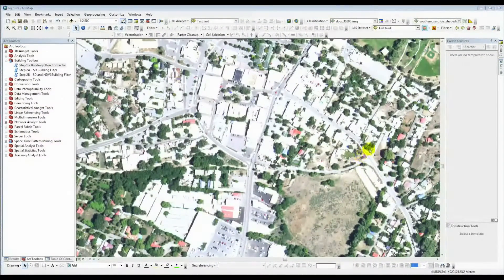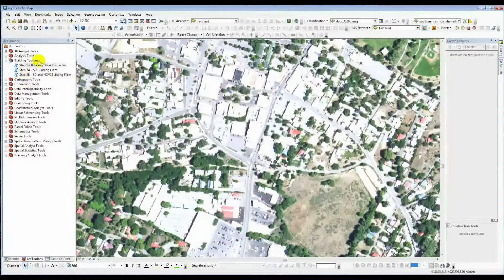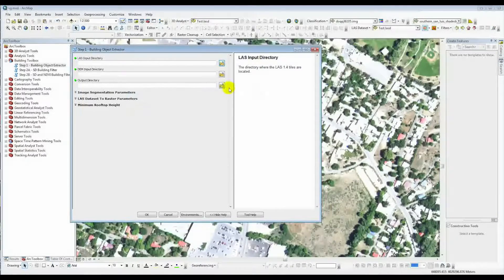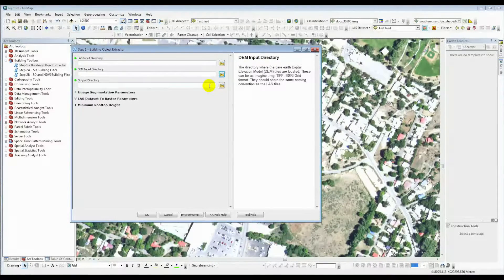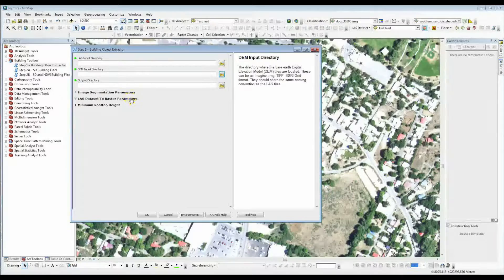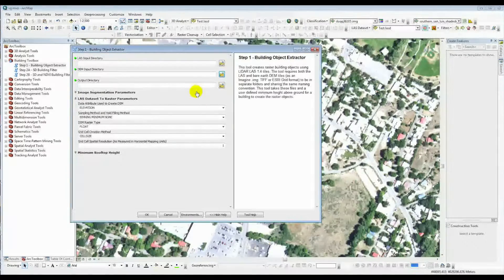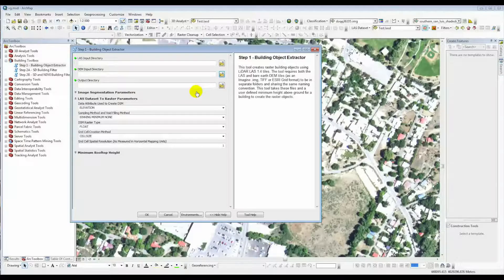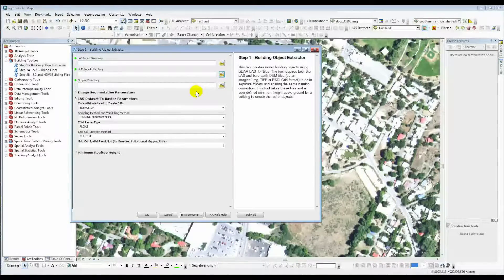Part 3 Building Object Extractor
LiDAR Building Extraction Tool - Building Object Extractor